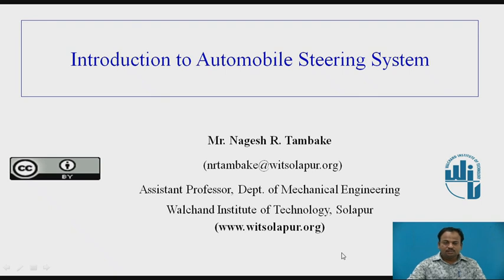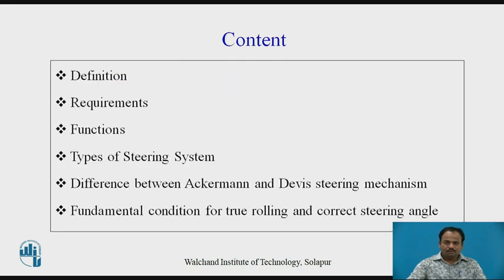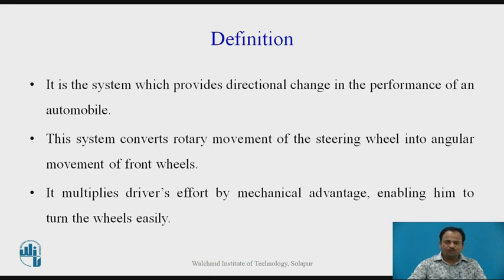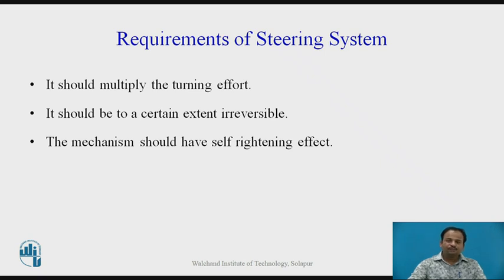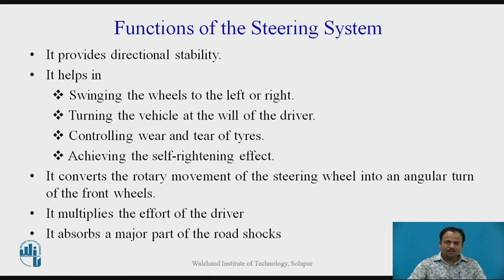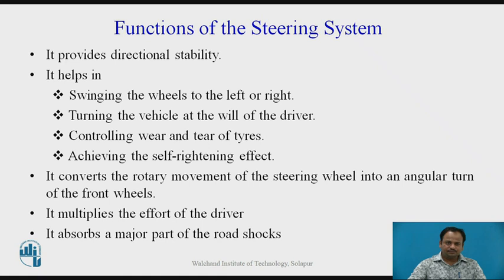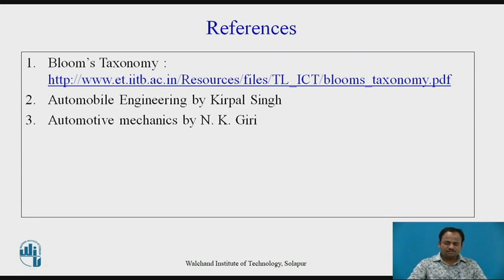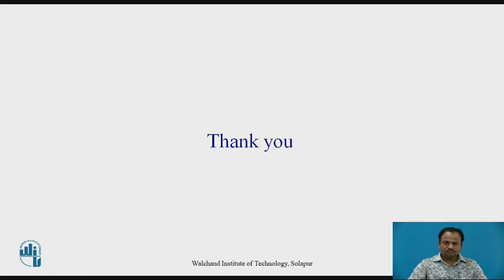Inroduction to Automobile Steering System